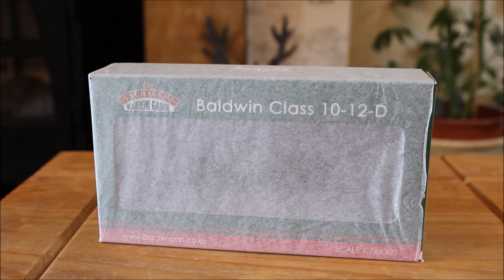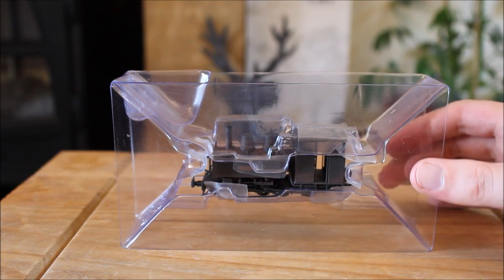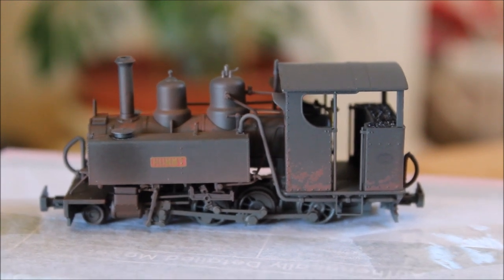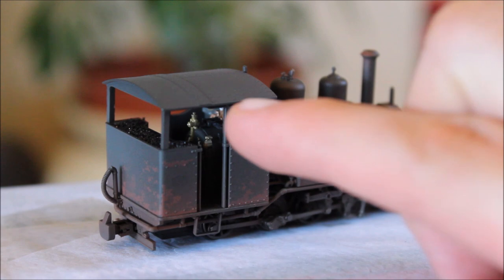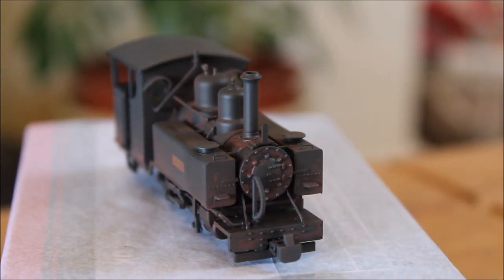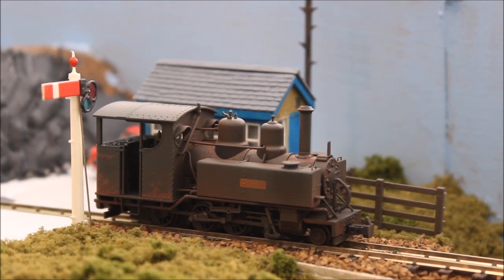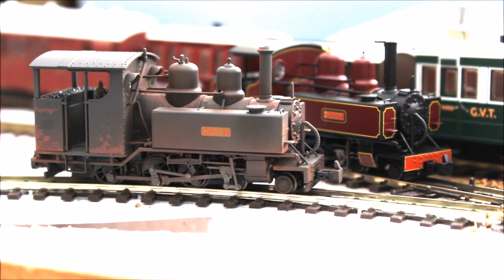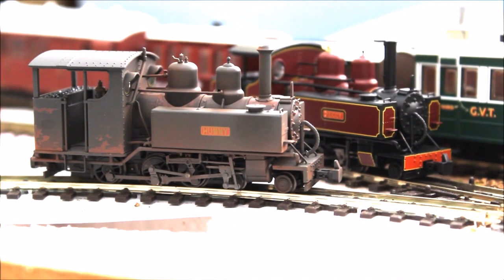Bachmann Baldwin 10-12-D HUMMY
The new Bachmann Baldwin HUMMY, Lovely model that deserves to be on anyone's Narrow Gauge railway!!!